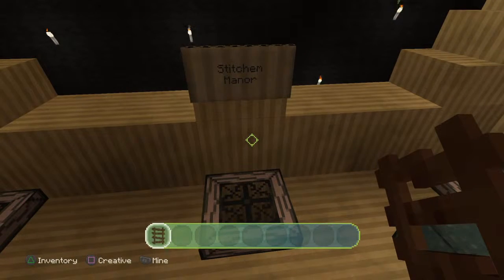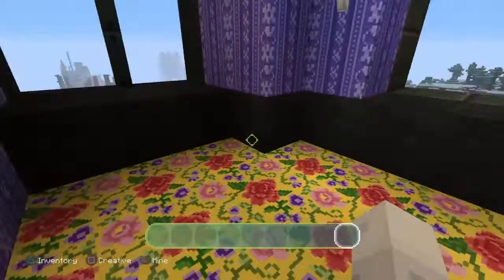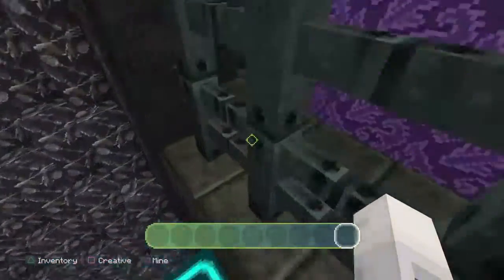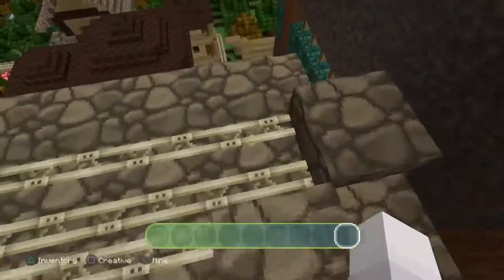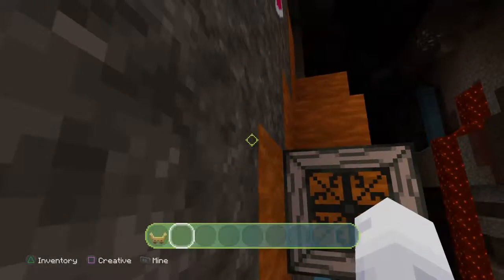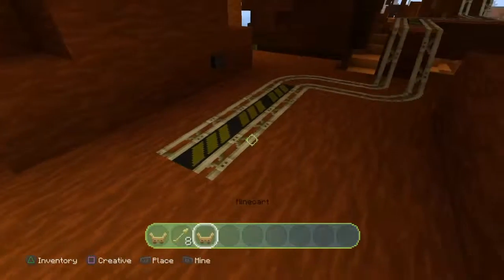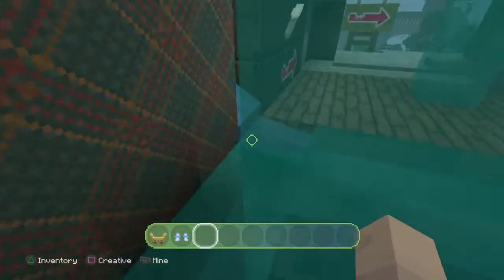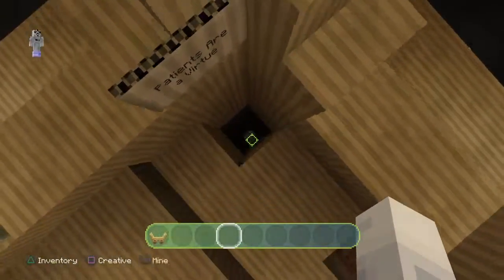Minecraft PS4 Big Little Planet World Tour!!!